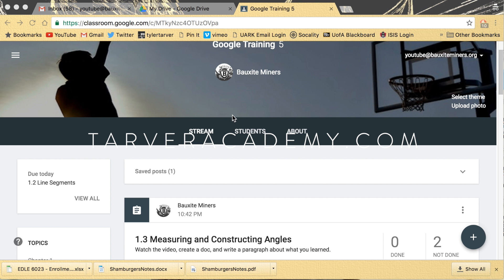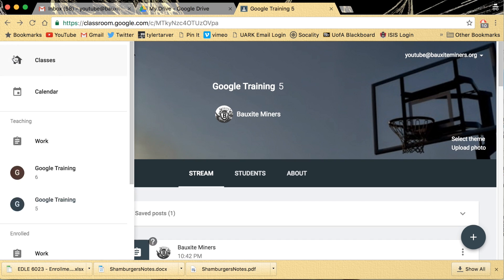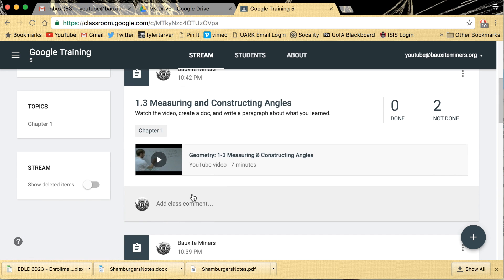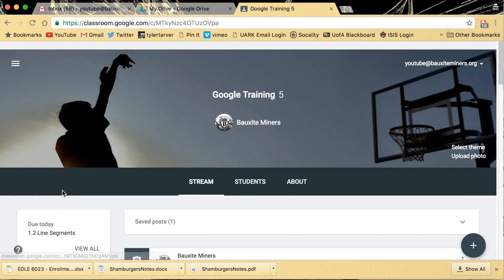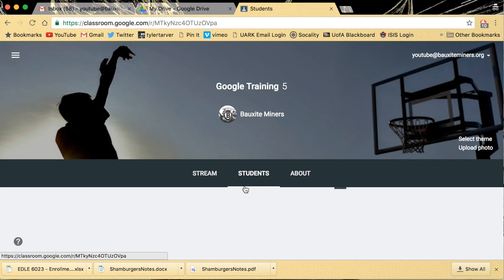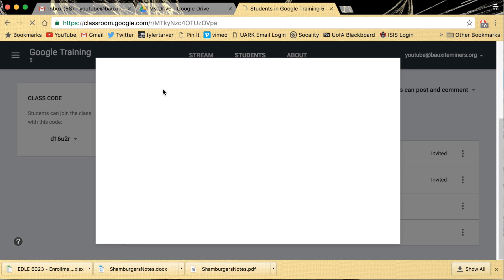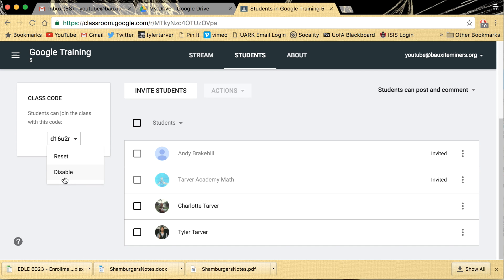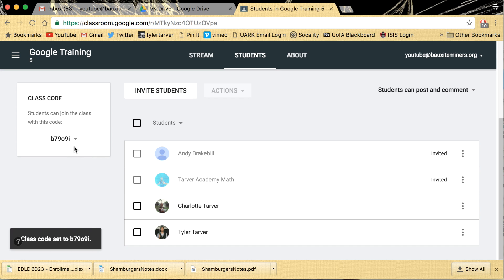NEW Enrolling Students // Google Classroom